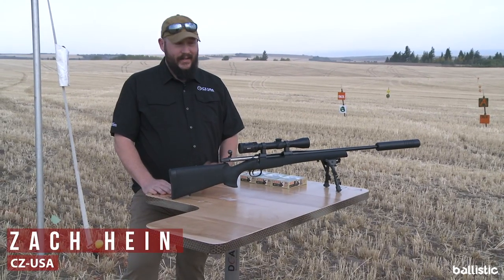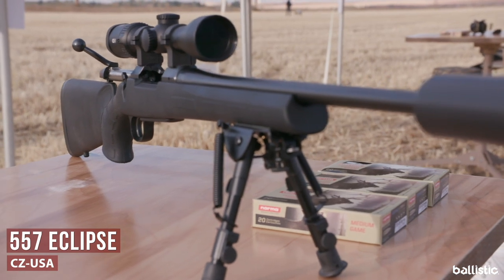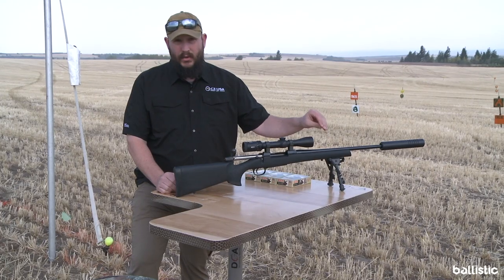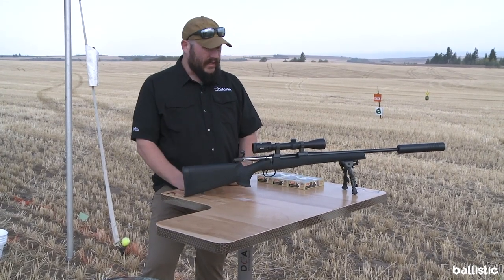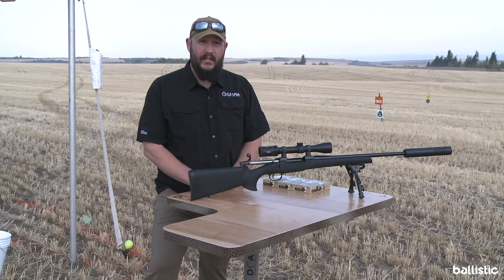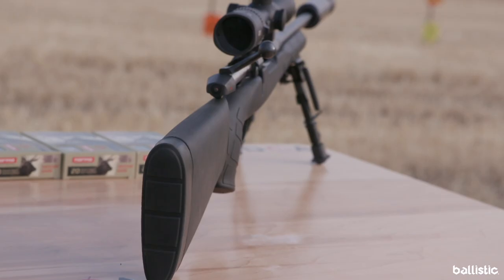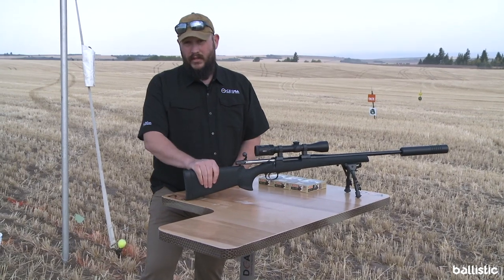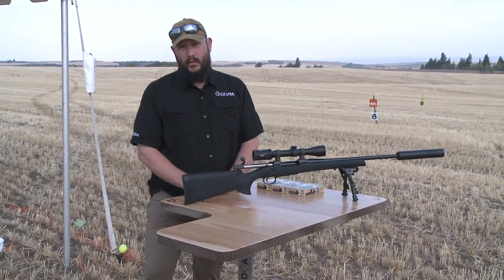CZ 557 Eclipse Puts Long-Distance Rifle in Sub-$660 Package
Available in .30-06, .308 Win, 6.5 Creedmoor, the CZ 557 Eclipse takes CZ-USA's popular push-feed bolt-action and 'trims the fat' for a more affordable rifle.